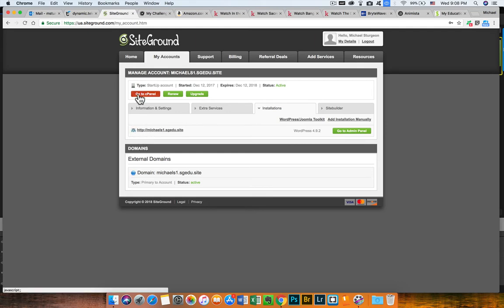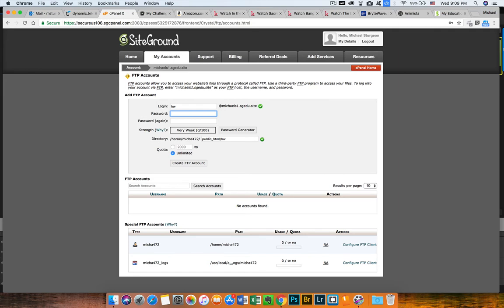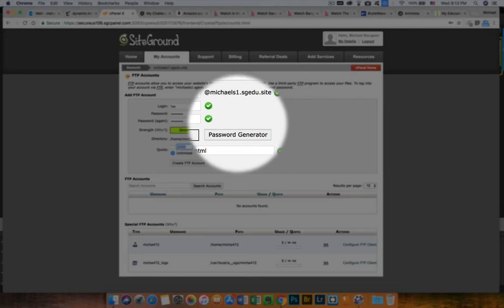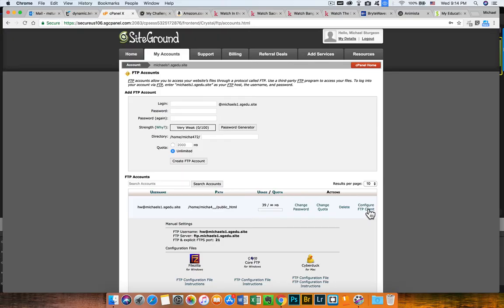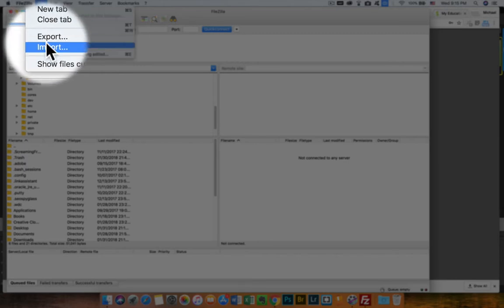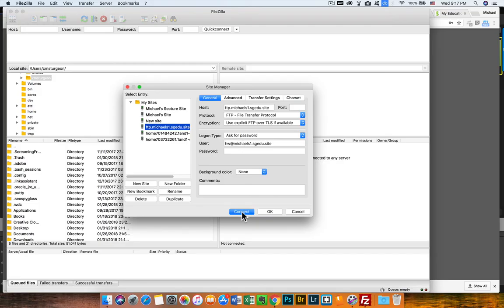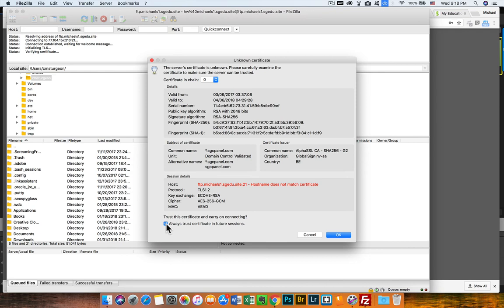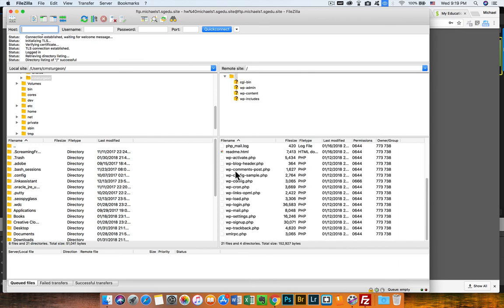FTP using & configuring Siteground FTP account Filezilla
How to use FTP on Siteground host.
This video tutorial demonstrates the use of the hosting service, Siteground.com; setting up an FTP account, and then using FileZilla to connect to your hosting service.